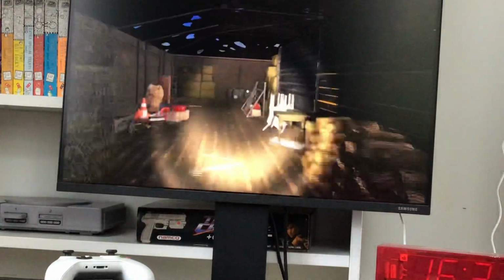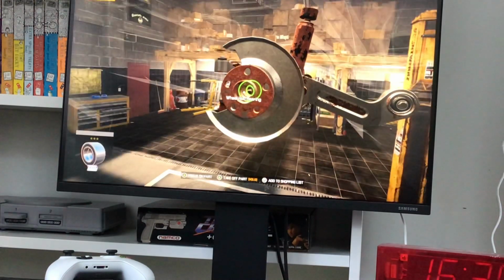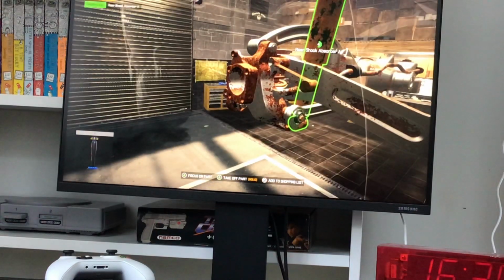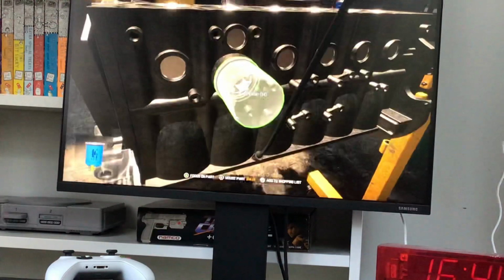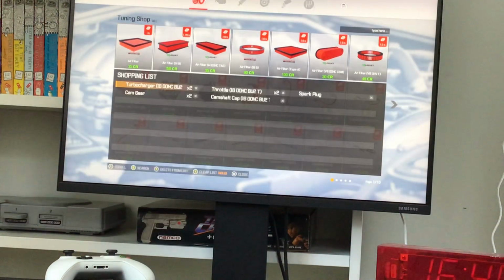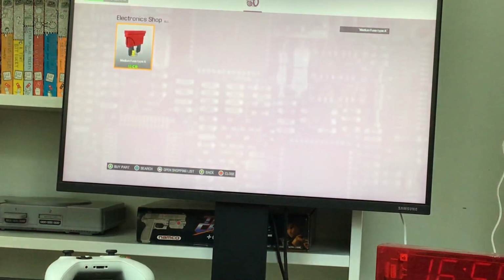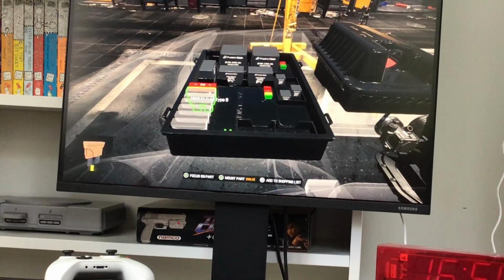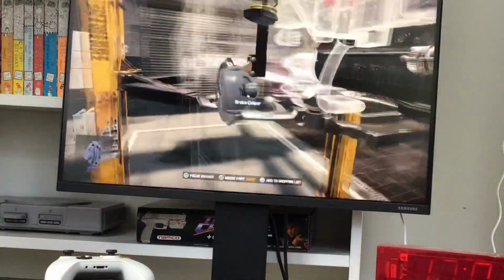Bad news for the business!